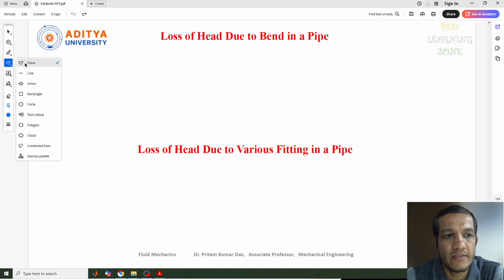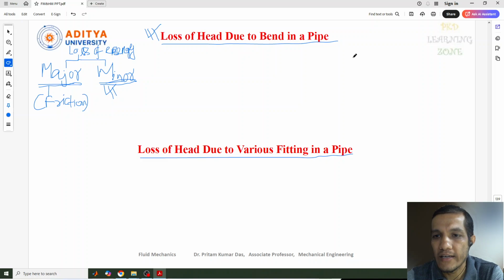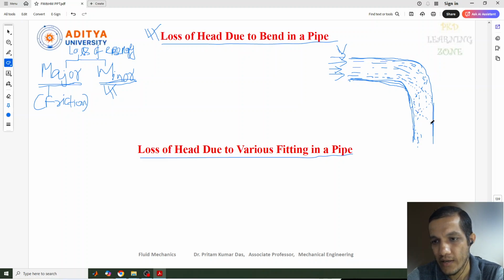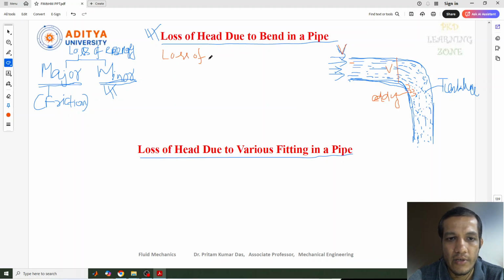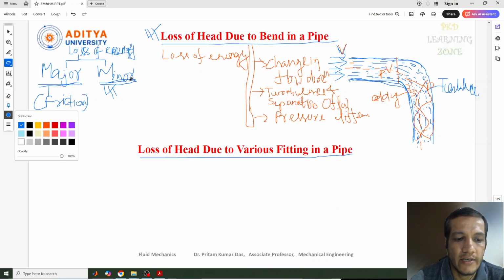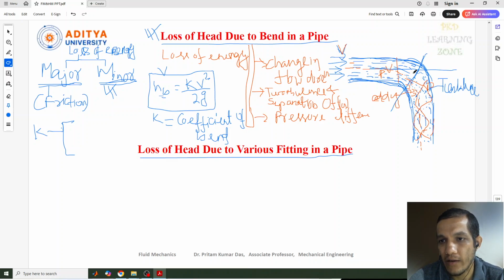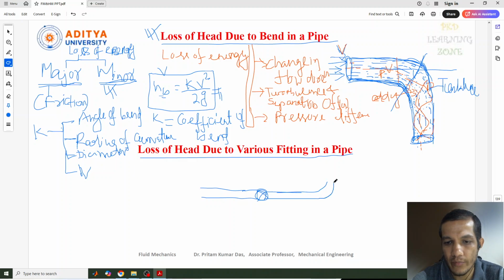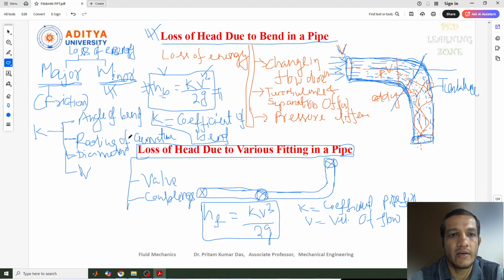Lecture 124 Minor Loss in the Pipe due to Bend & Fittings in the Pipe in Fluid